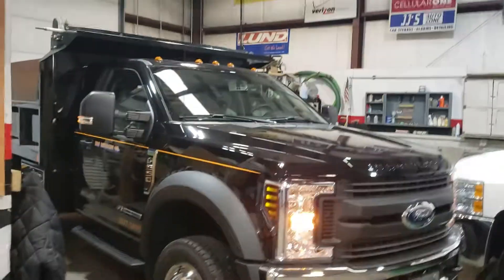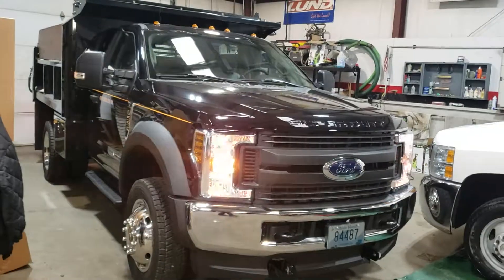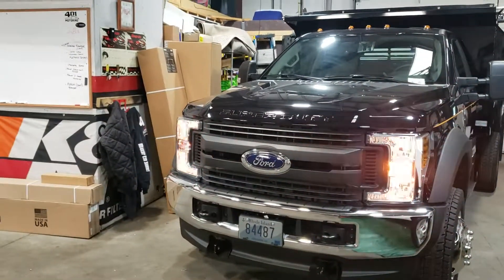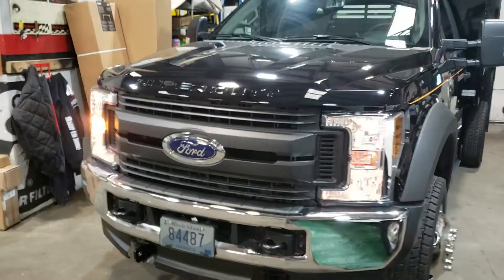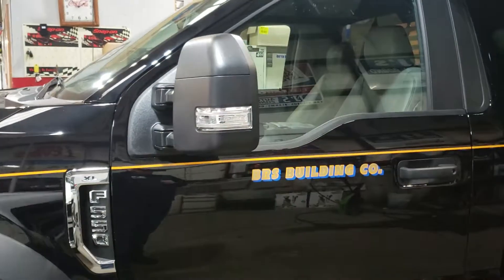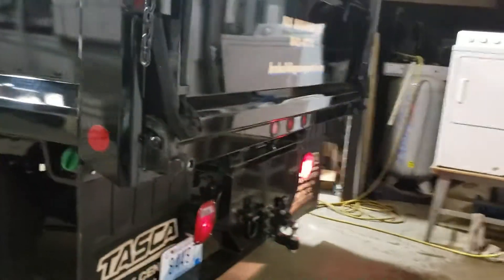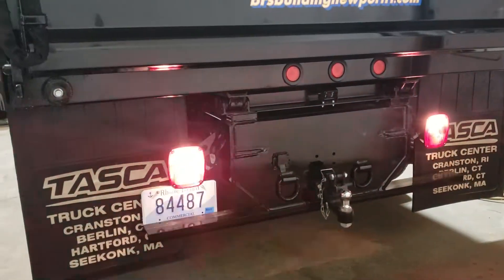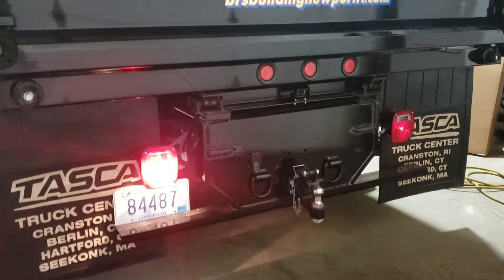Ford F350 Dump truck Strobe Light install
Strobe light module installation